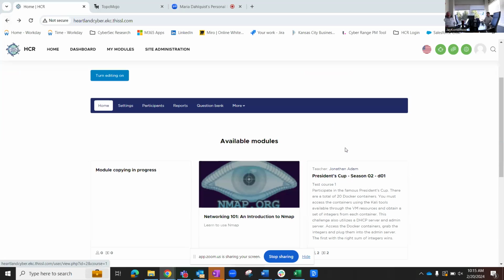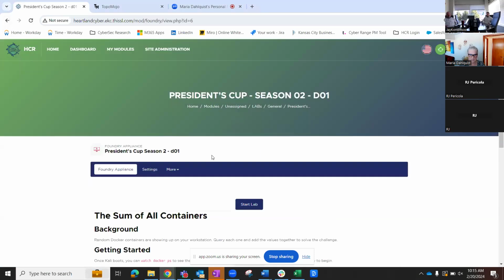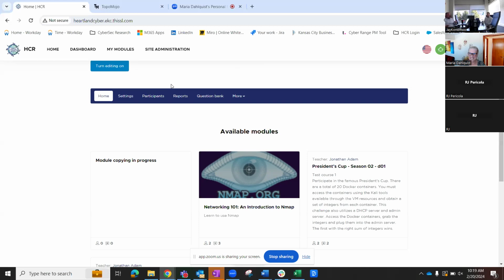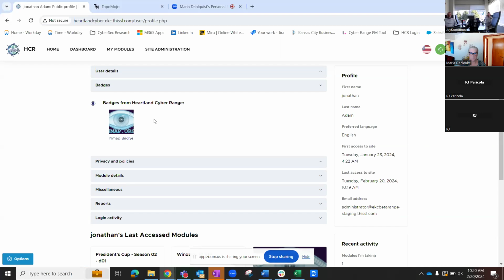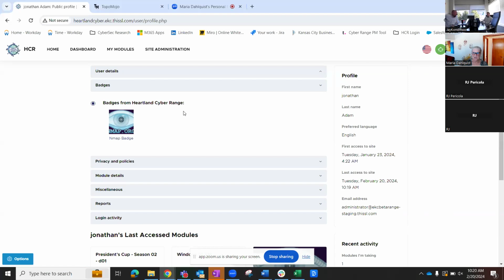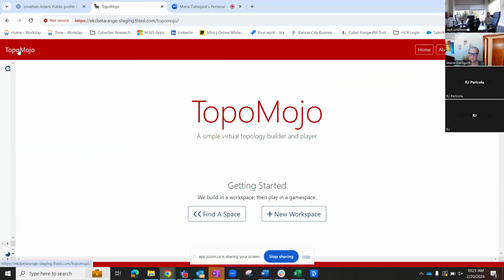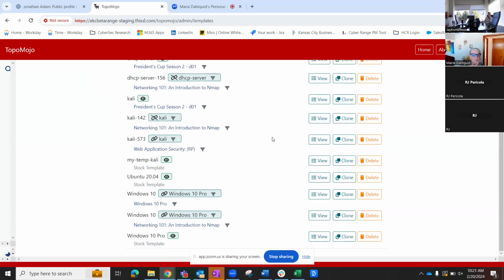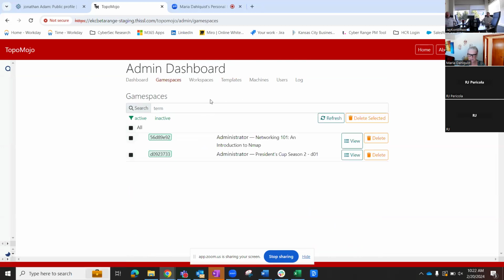Cyber Range First Look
Zoom meeting with EnterpriseKC